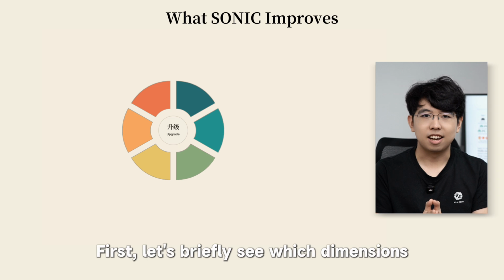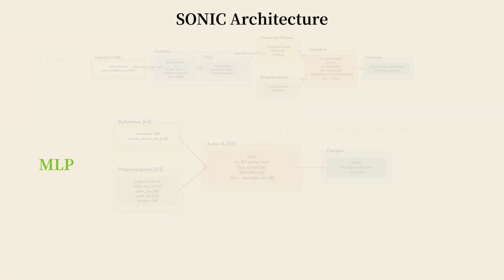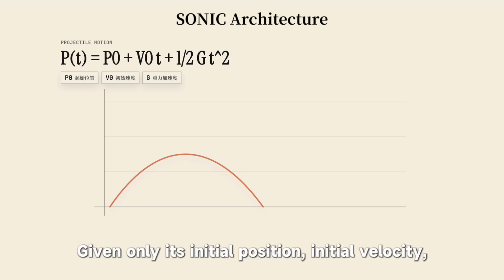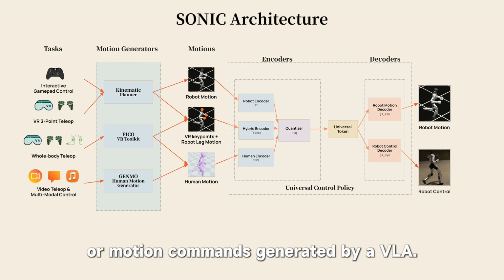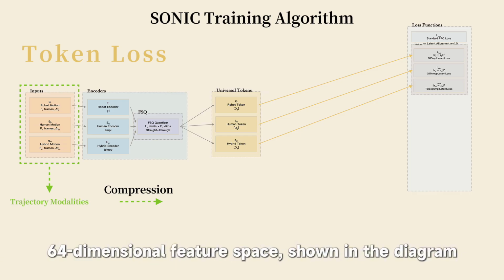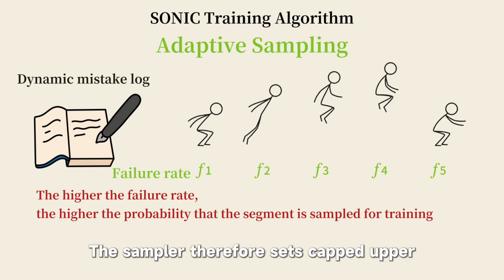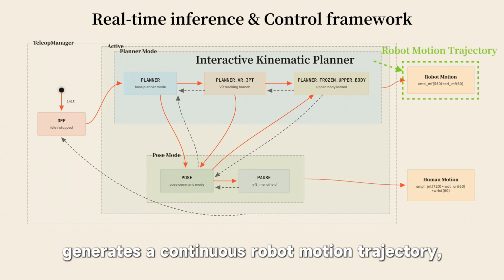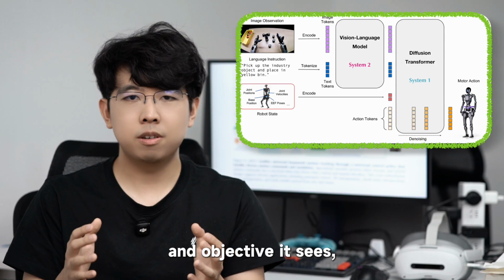IO Creed | SONIC Framework Explained: Humanoid Robot Motion Control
In this course, we will spend 30 minutes breaking down SONIC, a general-purpose humanoid robot controller for embodied AI.
From model architecture, training strategy, to real-world deployment, we will explore how to build a powerful robot “brain” with a cost-efficient training pipeline.
We will also introduce how to quickly set up the environment and deploy SONIC with IOENV, Docker images, and step-by-step documentation.

[Open-source Tools & Documentation]
IOENV + Docker Image + User Guide
GitHub:

[References]
SONIC Author Presentation:

[SONIC Resources]
Hugging Face Model Repository: